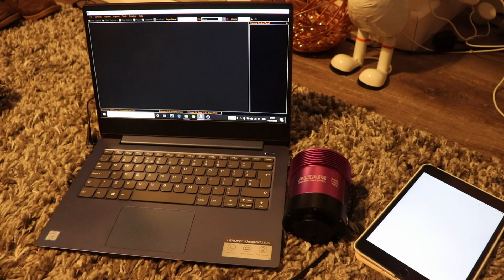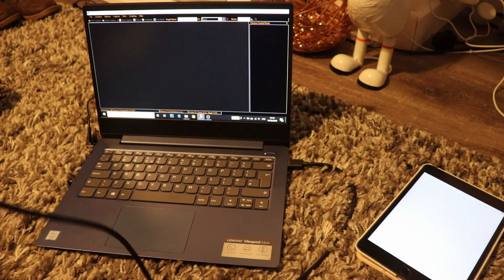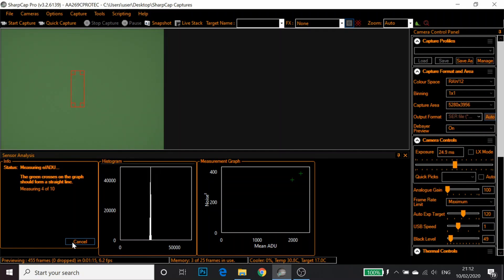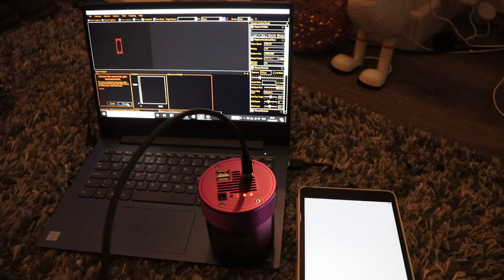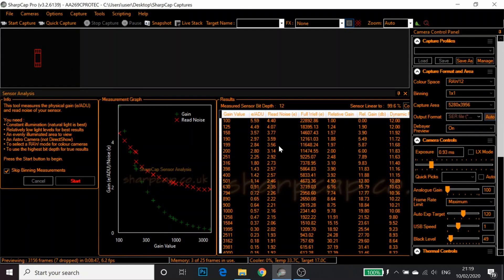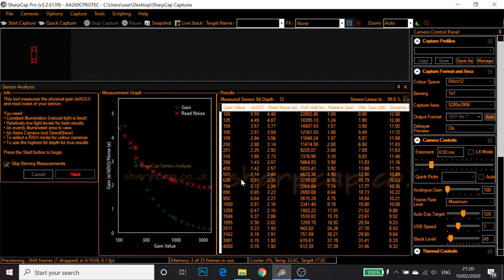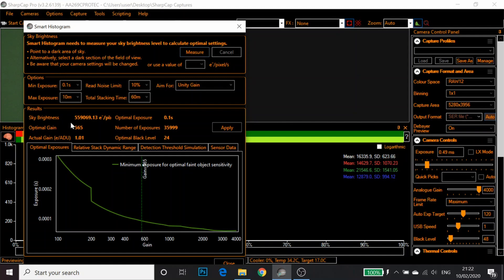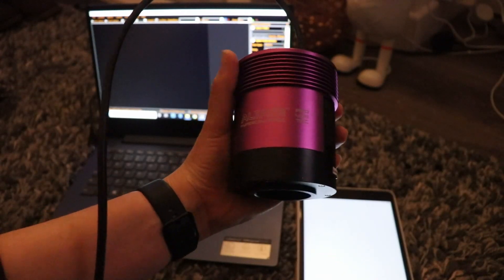SharpCap Sensor Analysis - How to!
This video shows you what i consider the first essential step when you get a new astro camera - carrying out a sharpcap sensor analysis!

Doing a sensor analysis gives you useful information about your camera sensor such as:
-unity gain
-noise levels
-full well depth
It also also allows you to use the very useful smart histogram tool in SharpCap Pro

the smart histogram tool at the end of the video should be run when your equipment is set up and pointing at a relatively dark piece of sky .

the camera in the video is the new Altair astro hypercam 269c pro Tec (full review coming soon).